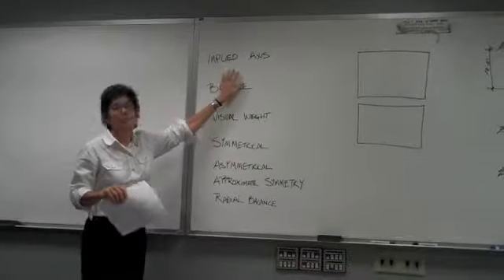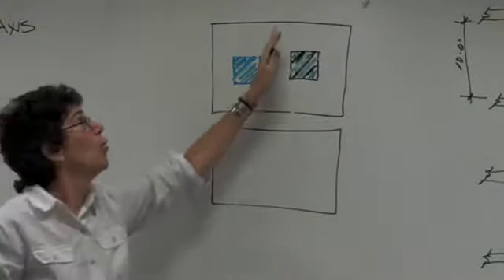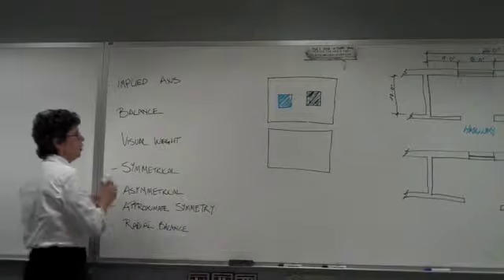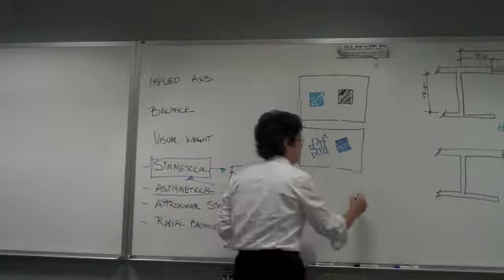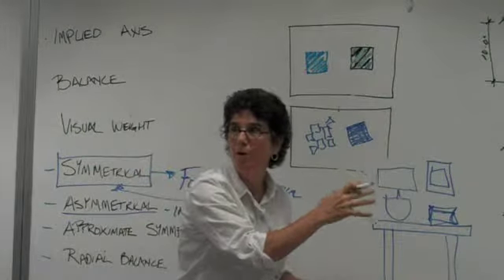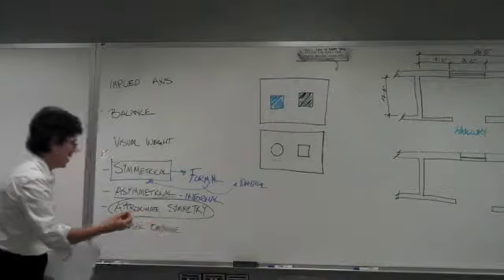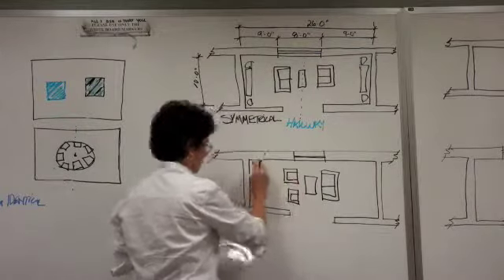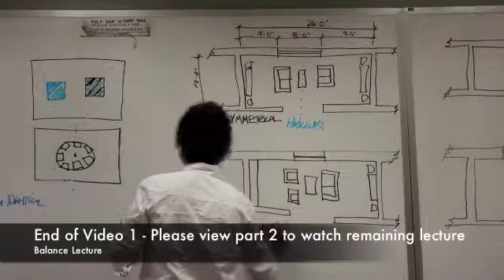Part 1 - Balance Lecture